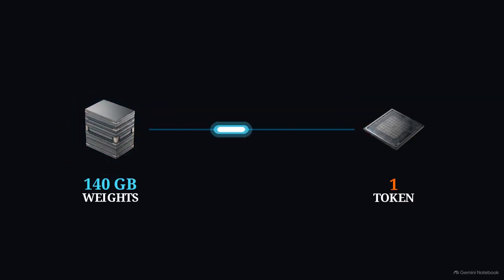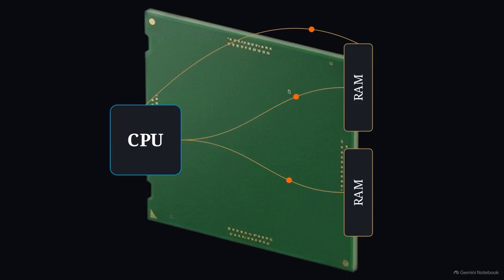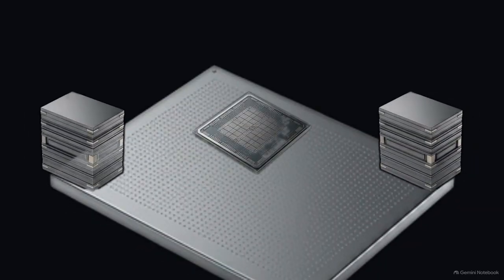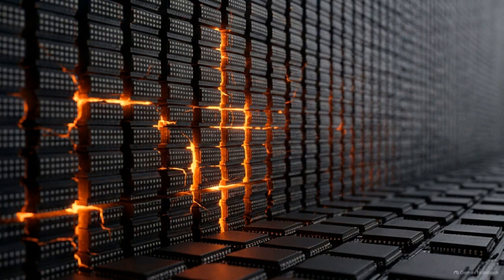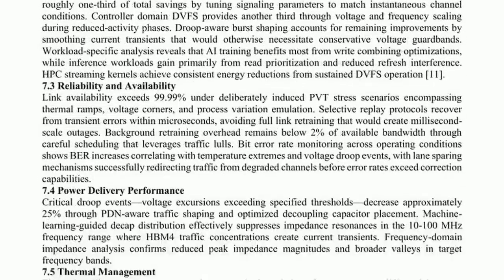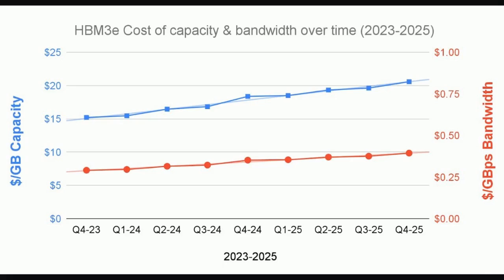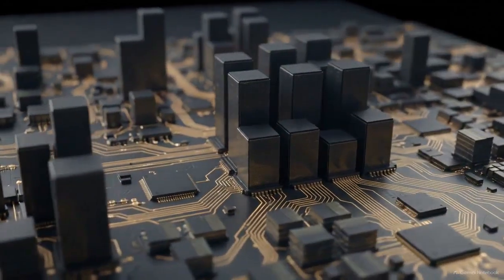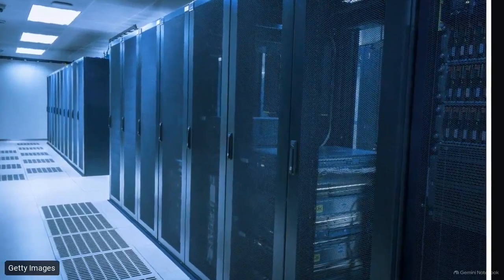Why AI is Crashing Into a Physical Wall (And How HBM4 Saves It)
The AI revolution is facing a massive, silent hardware crisis. We've scaled GPU raw compute power by leaps and bounds, but we are officially crashing into an invisible physical barrier: The Memory Wall.

In this video, we break down the fundamental physics of LLM inference, why the sequential decode phase makes current hardware staggeringly inefficient, and how next-generation packaging like TSMC's CoWoS and the upcoming HBM4 standard are attempting to shatter this bottleneck.

👉 Discover how to navigate these massive hardware shifts and leverage frontier tech to build profitable online assets

### Core Topics Explored in This Video:

• The Compute vs. Bandwidth Gap (The Memory Wall): Over the past decade, NVIDIA GPU 64-bit FLOPS rose by an incredible 80x, while memory bandwidth only grew by a modest 17x [1]. We analyze how this massive imbalance starves processors of data during intensive AI workloads [1].

• The Physics of Transformers (Prefill vs. Decode): Large Language Models process text in two phases with vastly different characteristics [2]. While the prefill phase is parallelized and compute-bound, the autoregressive decode phase is strictly sequential and memory-bandwidth-bound, meaning memory transfer speeds decide how many tokens can be generated per second [2-4].

• The HBM4 Hardware Revolution: The upcoming HBM4 memory standard breaks through old bandwidth limitations by doubling the physical interface bus width from 1,024 bits to 2,048 bits per stack [5-9]. This allows memory chips to operate at twice the data throughput of previous standards at the exact same pin speed [9].

• Next-Gen Accelerators (NVIDIA Rubin R100): We look inside the architecture of the upcoming NVIDIA Rubin GPU, which integrates 12-Hi HBM4 memory stacks and dedicated memory controllers to achieve an unprecedented peak bandwidth of up to 22 TB/s [8, 10-12].

• Advanced Semiconductor Packaging (TSMC CoWoS-S vs. CoWoS-L): How we physically connect logic and memory. We compare CoWoS-S, which routes data using a large, continuous silicon interposer, with CoWoS-L, which utilizes localized silicon interconnect (LSI) bridges and flexible redistribution layers (RDL) to connect massive multi-die packages [13-16].

• Beating the Extreme Heat (SK hynix iHBM & ICE): Stacking memory vertically traps heat, particularly on the bottom interface die where power density is highest [17, 18]. We examine SK hynix's breakthrough iHBM thermal solution, which embeds silicon-based Integrated Cooling Elements (ICEs) into the physical layer to slash thermal resistance by 30% [19-21].